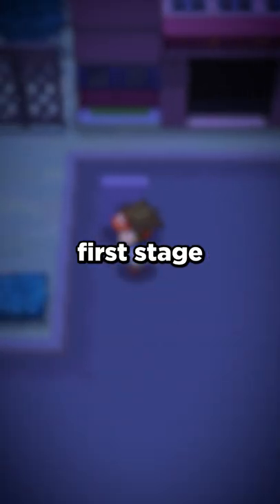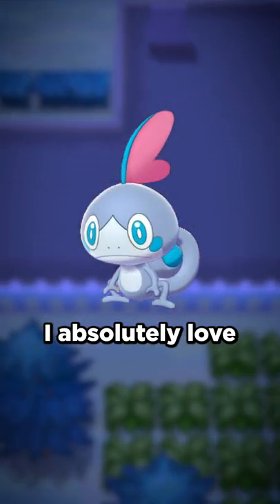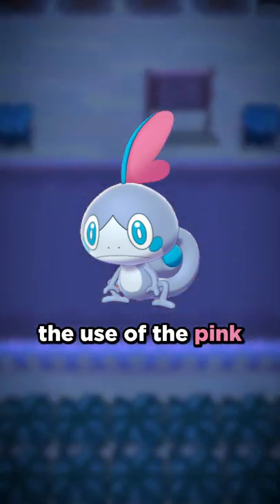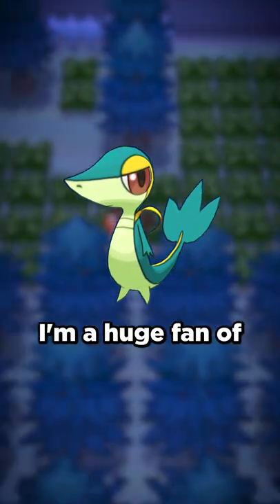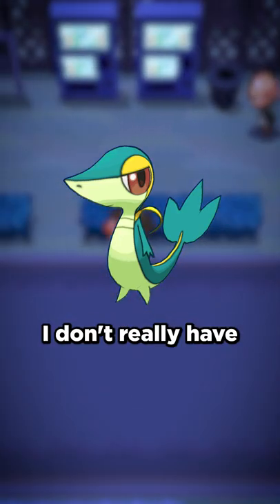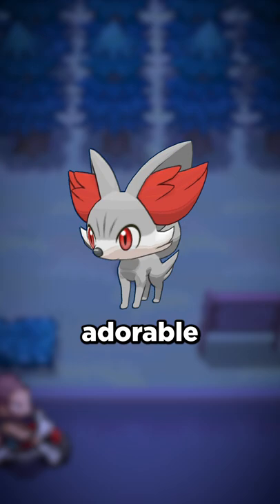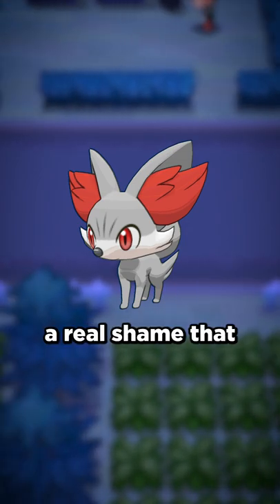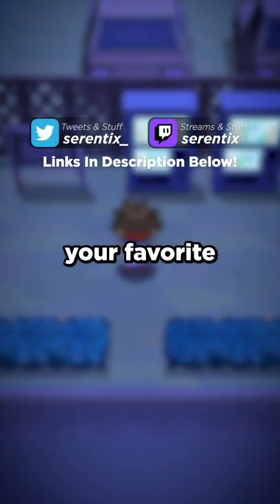My Favorite Shiny Starter Pokemon (Basic Stage)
Here are my top 3 favorite shiny first stage starter Pokémon in no particular order.

Check me out on other social media platforms to stay up to date!